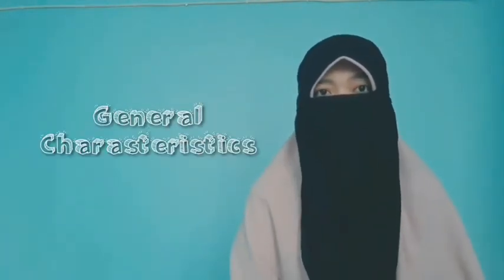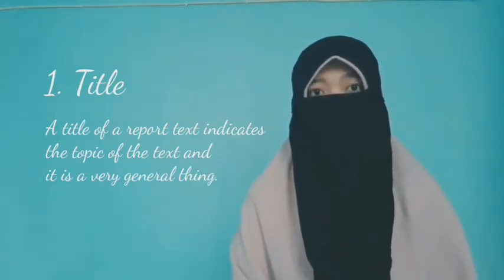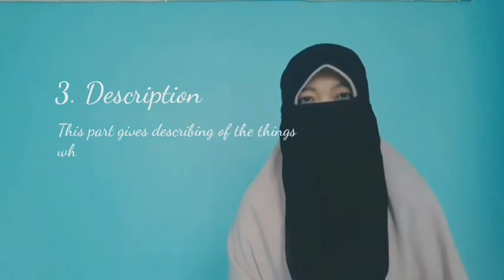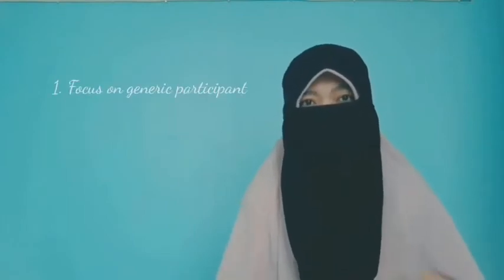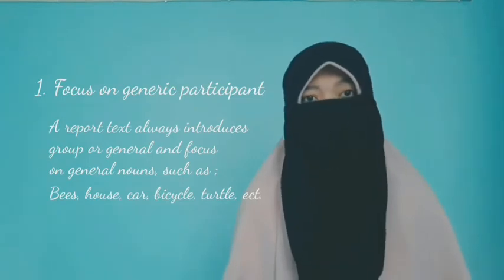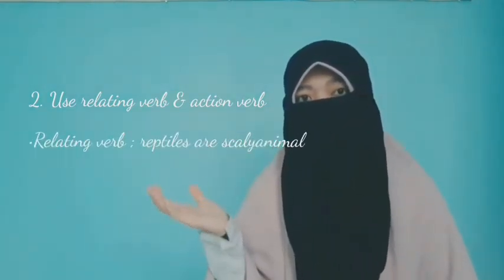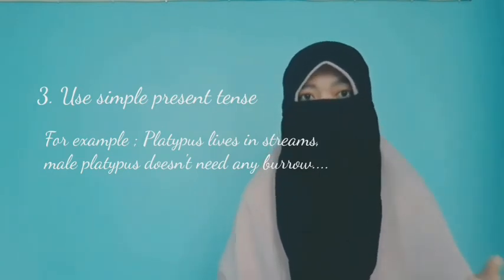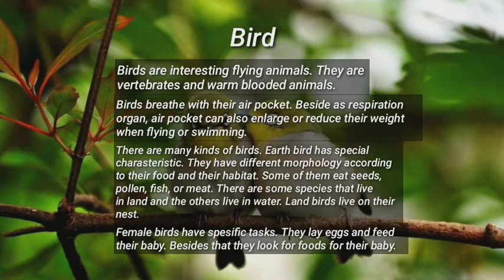REPORT TEXT (Definition, Generic Structure, Linguistic Features and Example)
Pada video kali ini saya menjelaskan tentang salah satu jenis teks yaitu "Teks Laporan".
Pembahasannya meliputi :
• Definisi
• Karasteristik Umum
• Contoh Report Text

Selamat menonton. Semoga video ini bermanfaat🥰